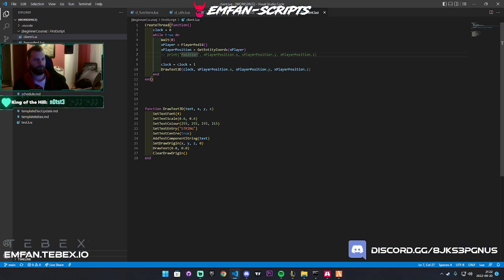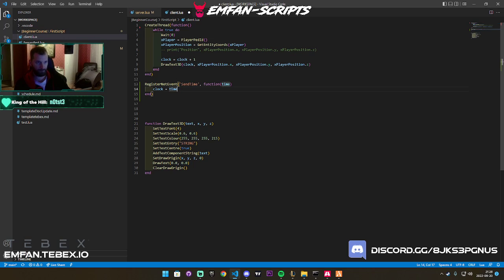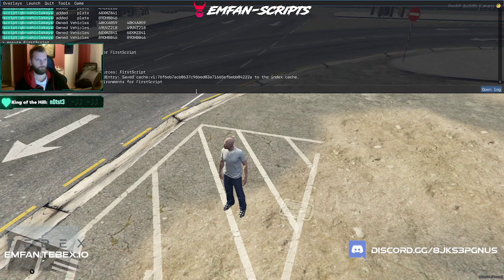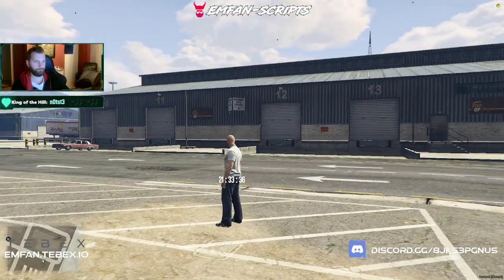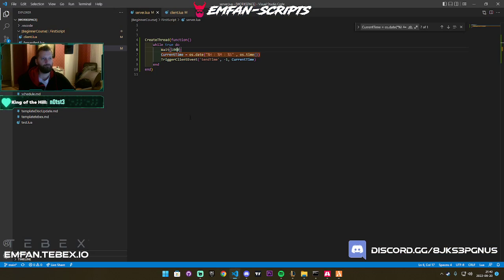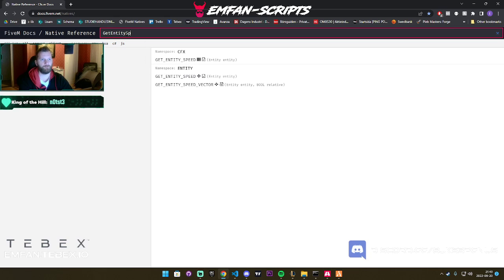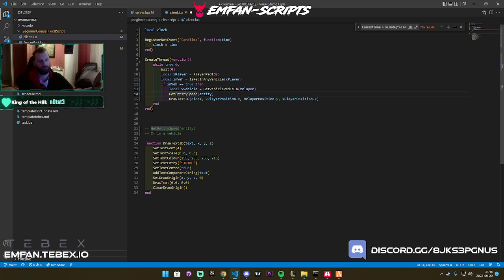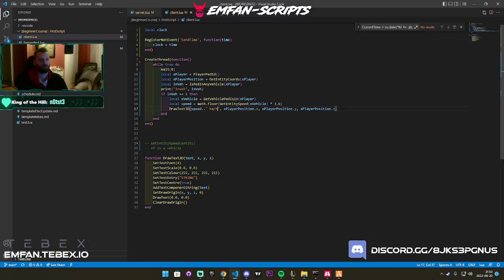FiveM Beginner Developer Course EP #4 - Events and locals